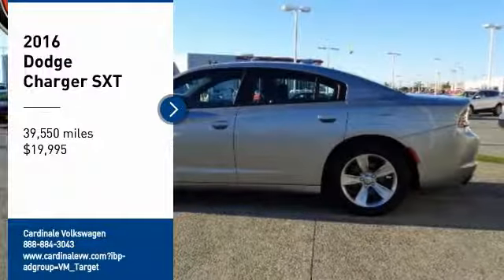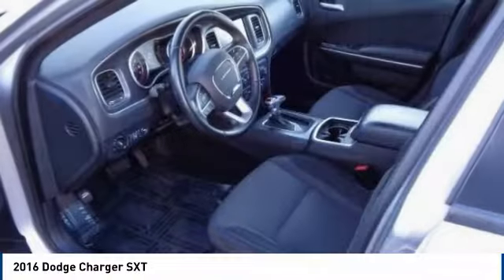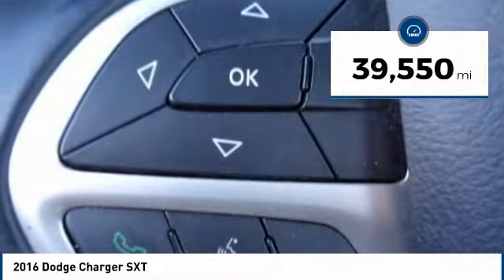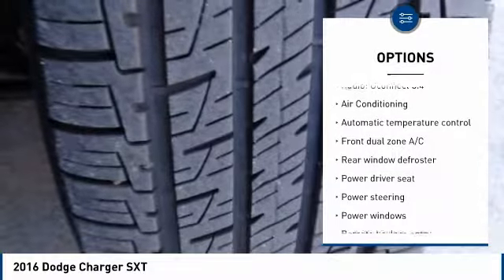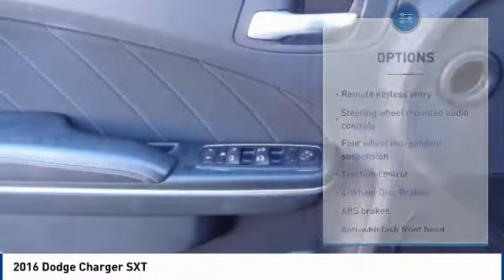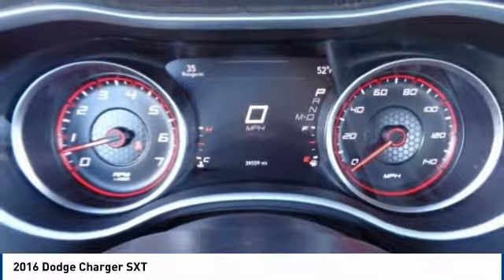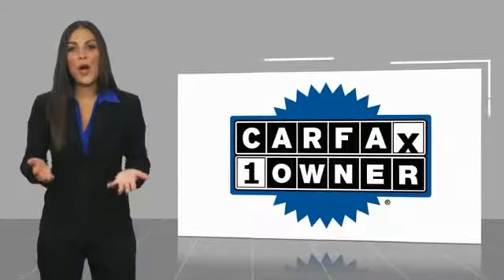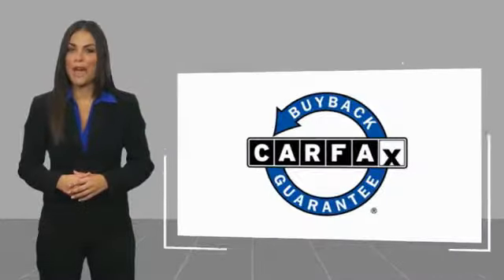2016 Dodge Charger 2016 Dodge Charger SXT FOR SALE in Salinas, CA P11198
Cardinale Volkswagen
500 Auto Center Circle

Odometer is 12598 miles below market average! Bluetooth - Handsfree Connection, Head Turner, Alpine Premium Sound, Automatic temperature control, Heated door mirrors, Heated Front Seats, Radio: Uconnect 8.4. CARFAX One-Owner. Clean CARFAX.  19/31 City/Highway MPG Recent Arrival! Awards:     ALG Residual Value Awards  We develop outstanding relationships where everyone wins! We are happy to send you a personalized video of any of our new and used cars, trucks or SUV s. Just call, text or email and ask. If you are in the market for a new or pre-owned vehicle, do yourself a favor and stop by our dealership in Salinas to see what we can do to help with your needs. Serving the local Salinas, Seaside, Carmel, Pacific Grove, Gilroy, Hollister, Marina, Monterey and Central Coast areas. Our prices are based on current market values and will increase or decrease occasionally to give our customers our best hassle-free offer based on current market conditions. The current advertised price is available for today only.  Vehicle price and availability are subject to change without notice.